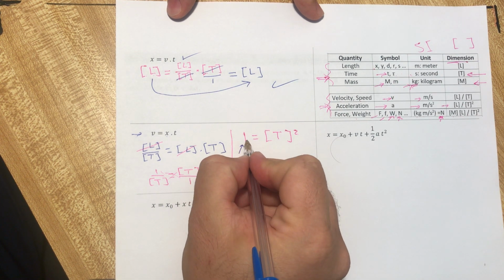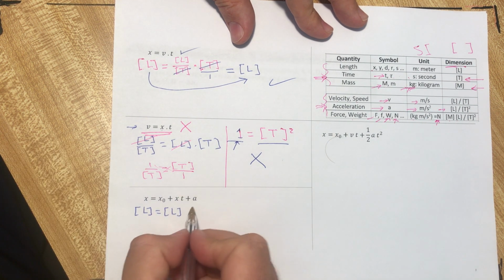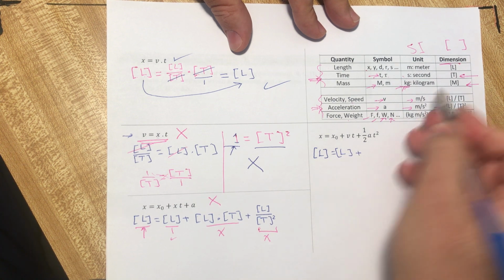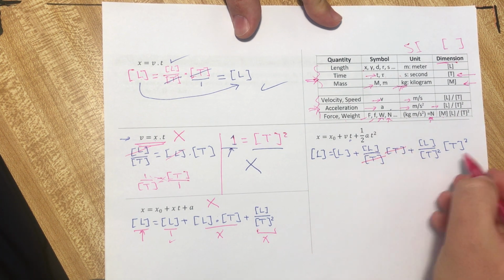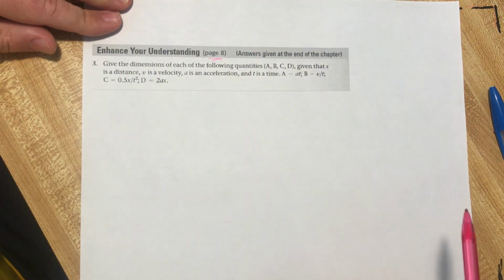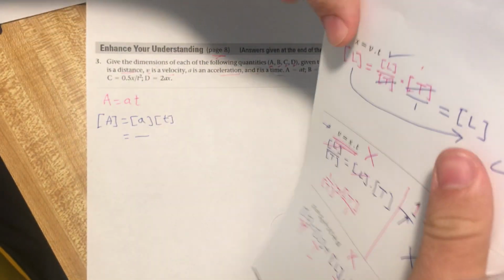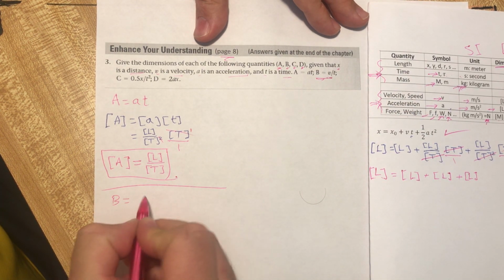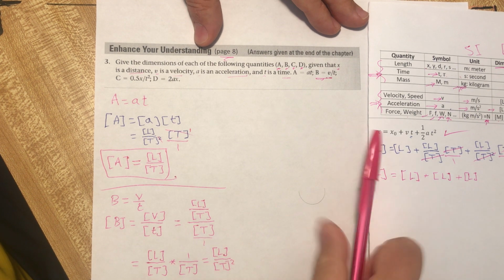Phys211G: 03_Dimensional Analysis_examples